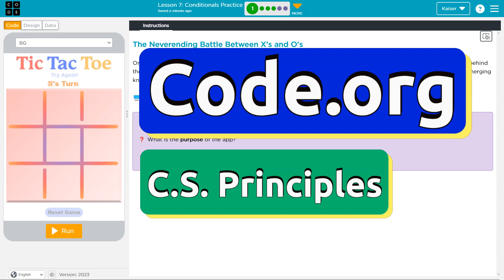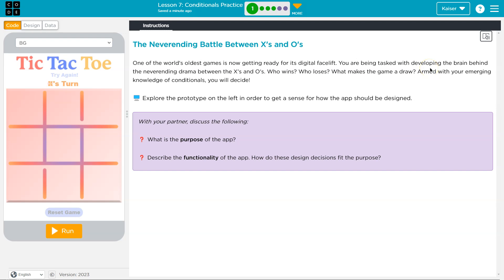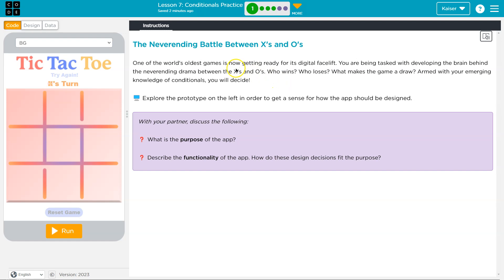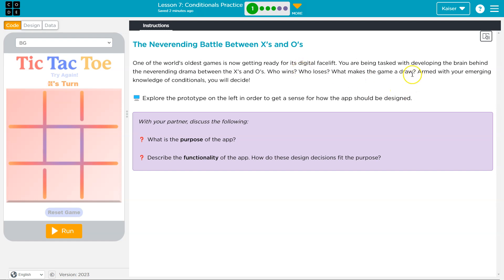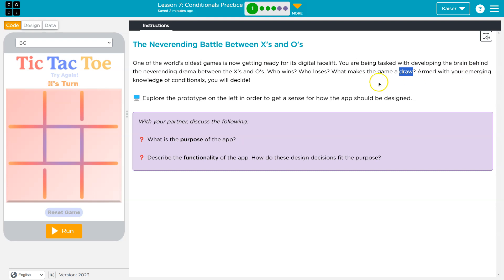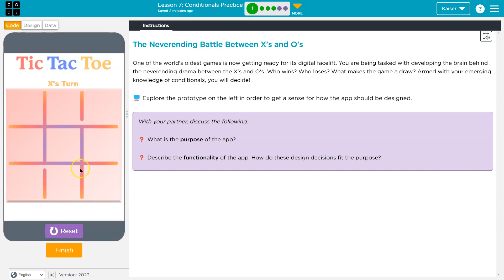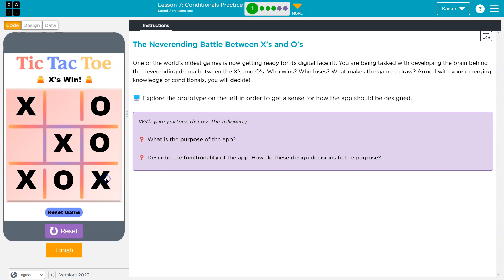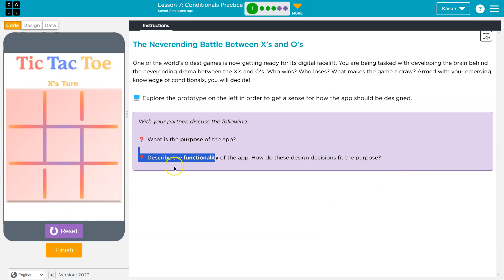Code.org Lesson 7.1C Conditionals Practice | Answer Tutorial | Unit 4 CS Principles 2023